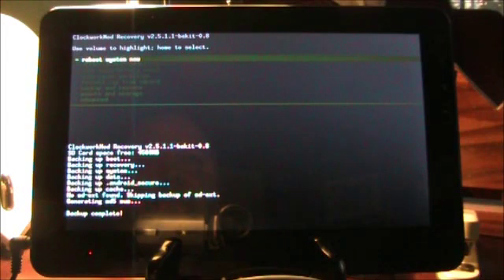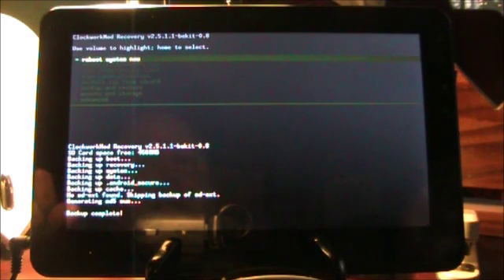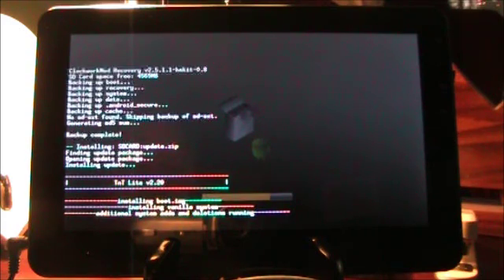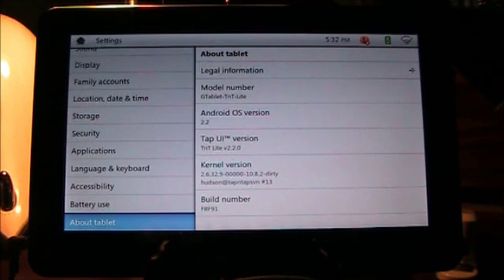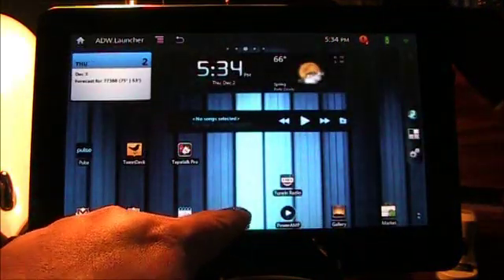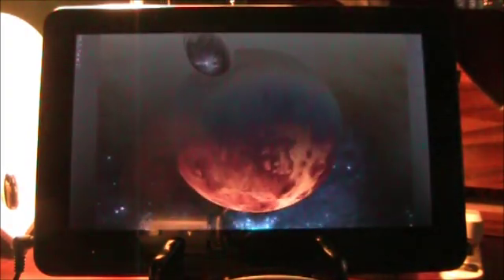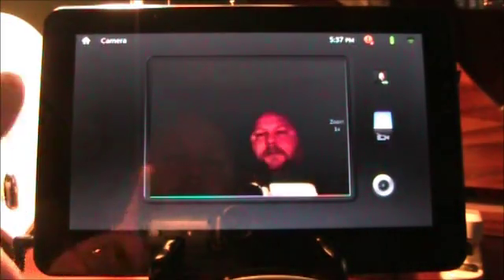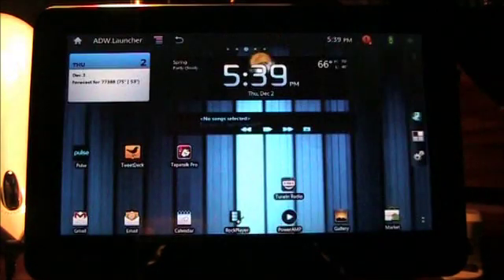Viewsonic G-Tablet G-Tab GTab Upgrade from TnT Lite 2.1.0 to 2.20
In this video, I explain a little more about flashing with Clockworkmod and I take my G-Tablet from 2.1.0 to 2.20 and demo a few of the apps.